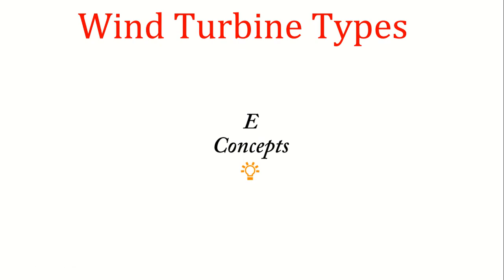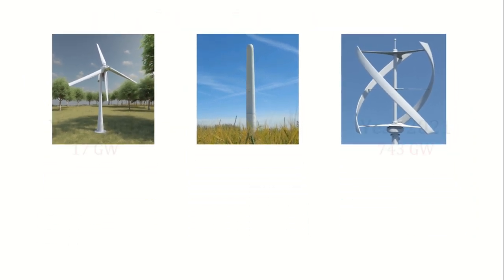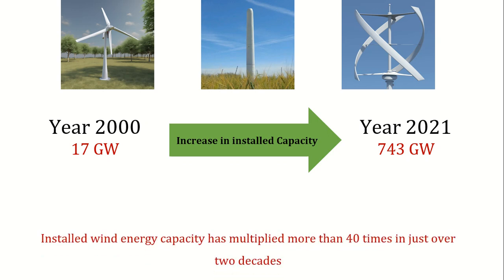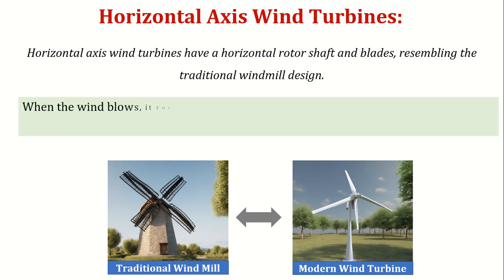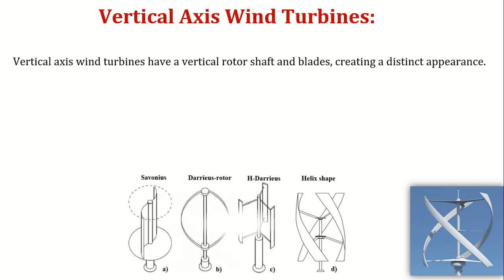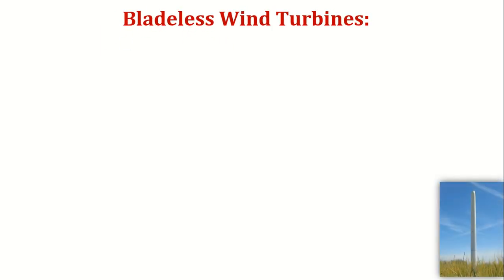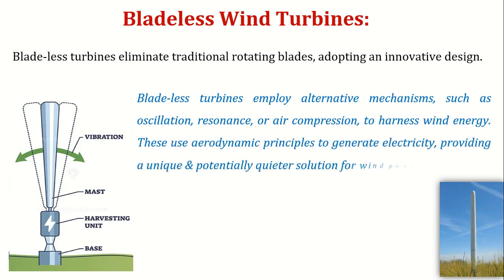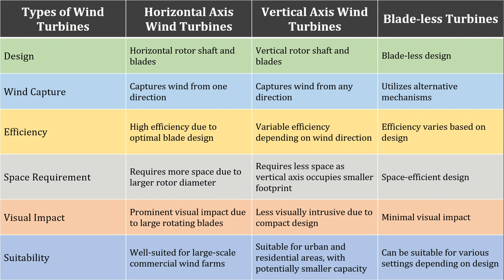Types Of Wind Turbines & Their Working Principles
The three types of wind turbines have been discussed here, including horizontal axis wind turbines, vertical axis, and bladeless turbines.